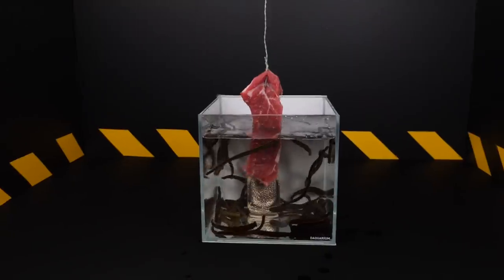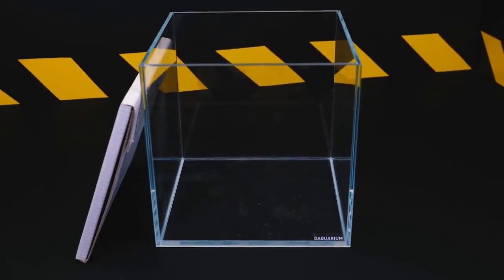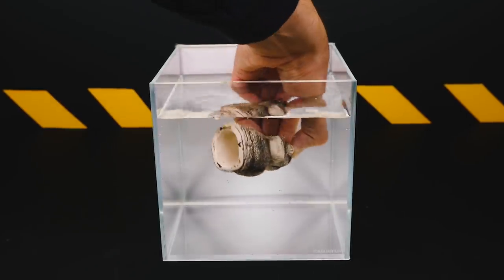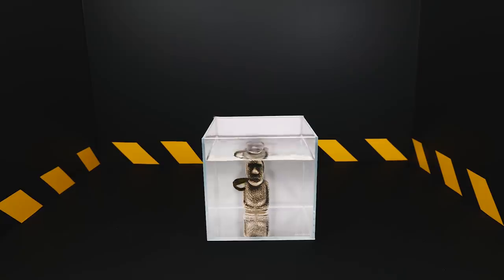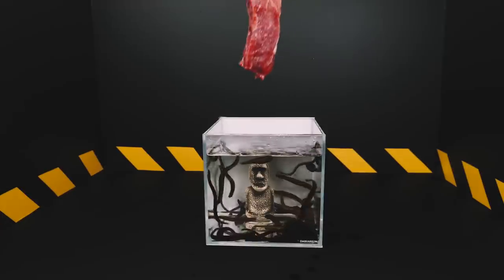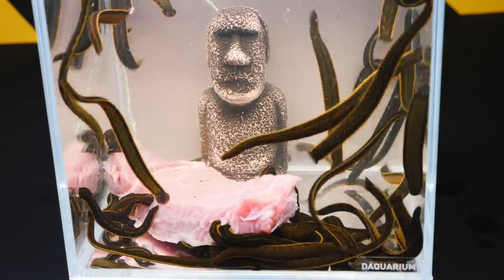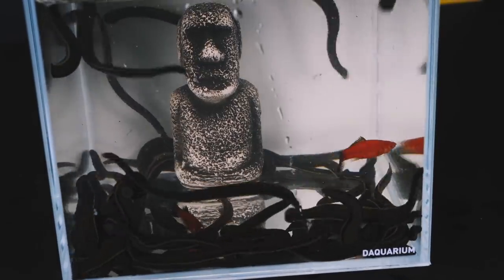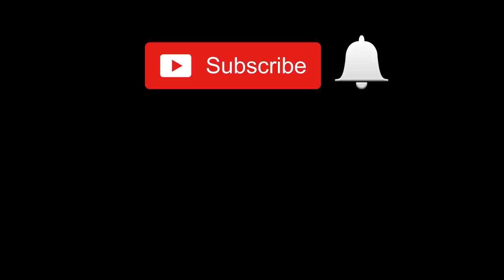WHAT IF YOU PUT DOWN STEAK and AQUARIUM FISH to 100 HUNGRY LEECHES?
Today I will show you a very unusual video! Hope you like it